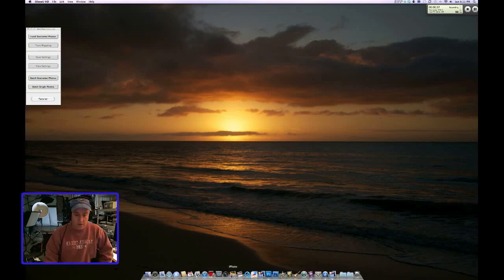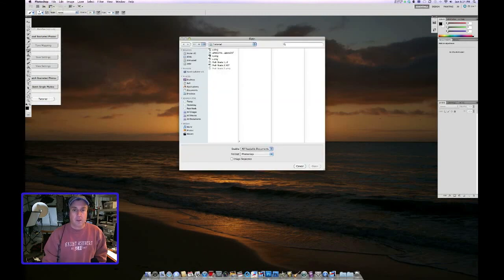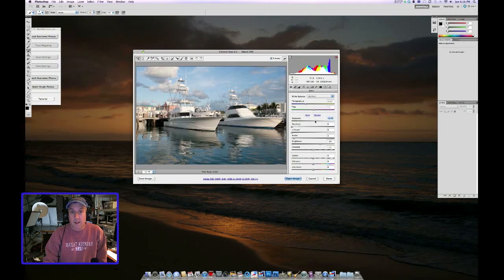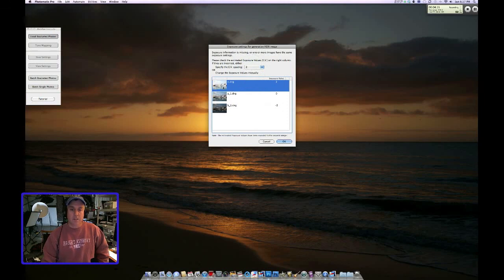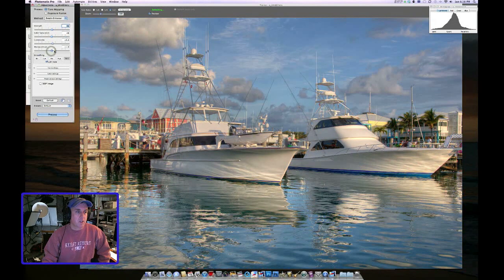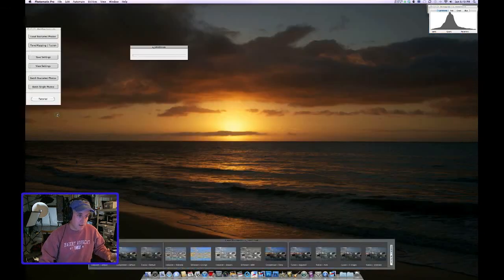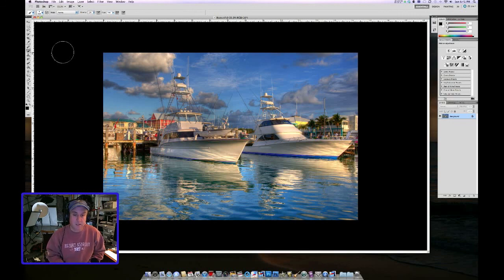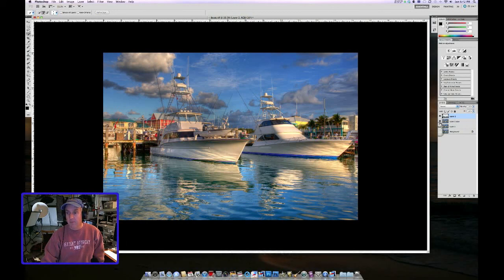HDR Tutorial Part One